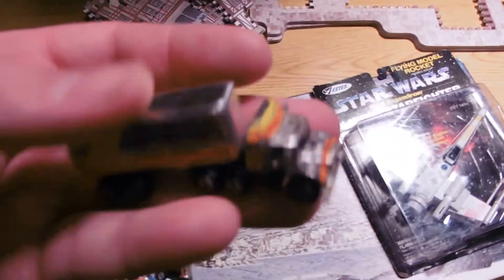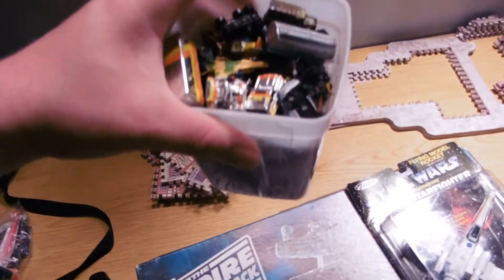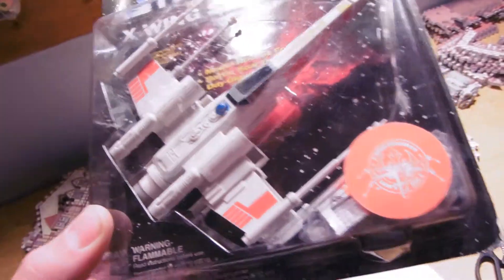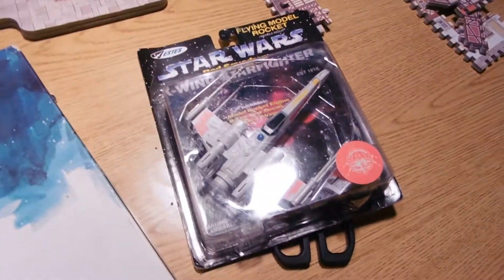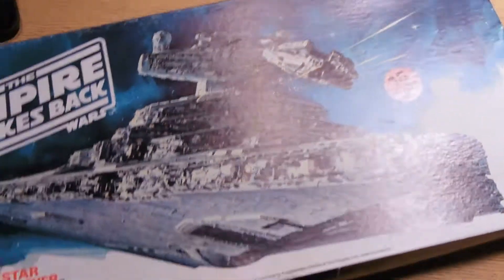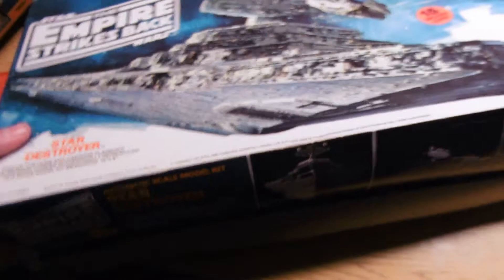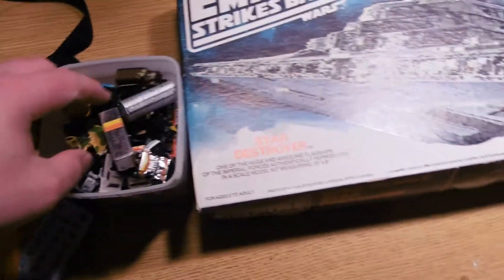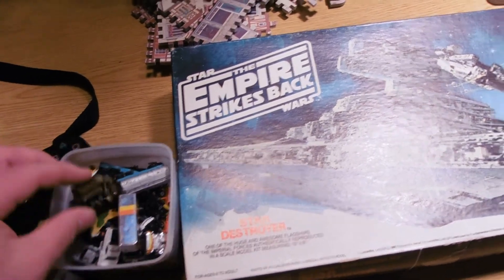SPECIAL THANKS FOR TOYS FROM CRAZYDAVE!